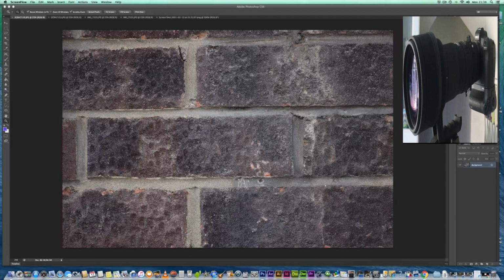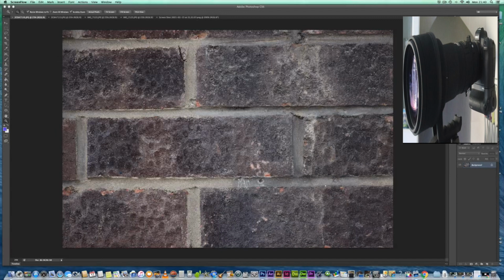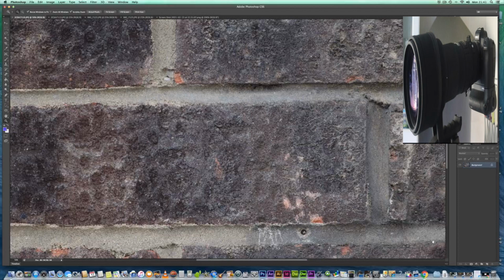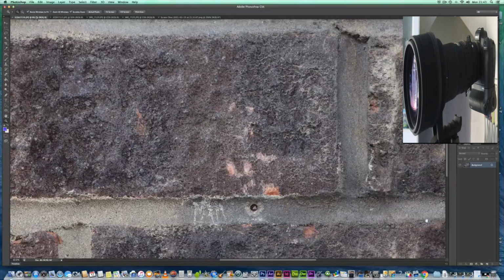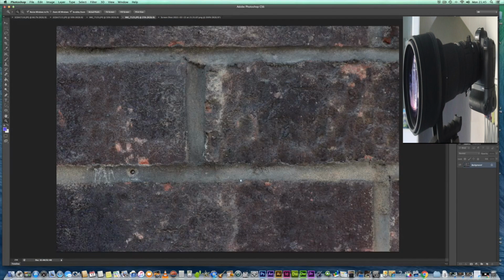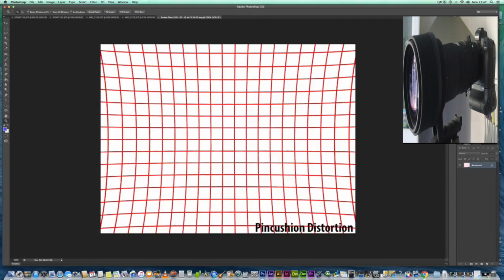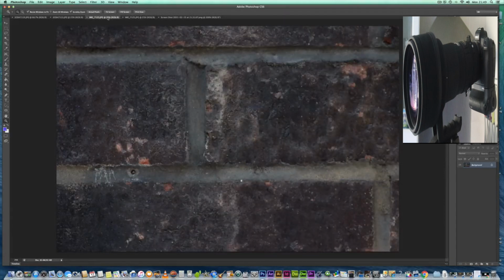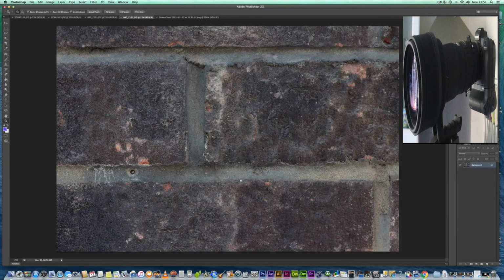EOS R and 90D Distortion and sharpness test Sigma 500mm F4.5 APO DG EX HSM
In this video I am viewing bricks and looking at sharpness and possible distortion. So lets see what this test can help find out if this lens is really any good.